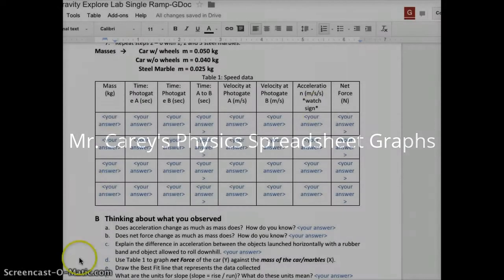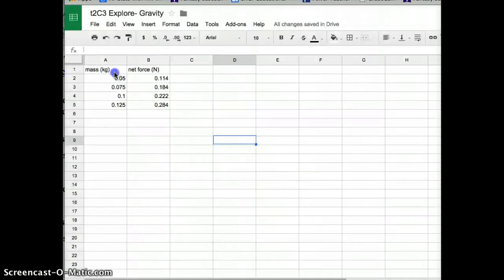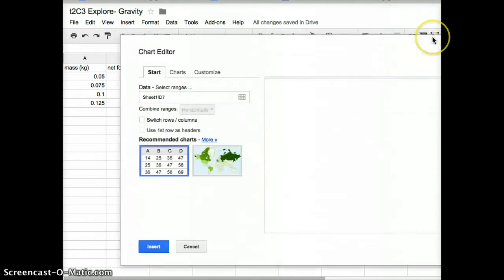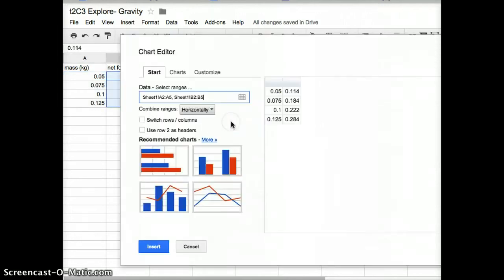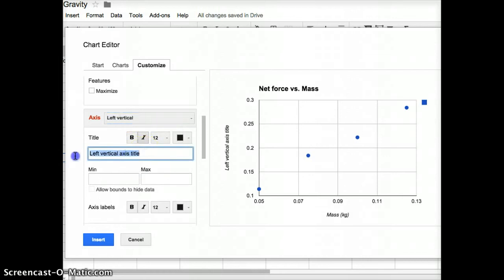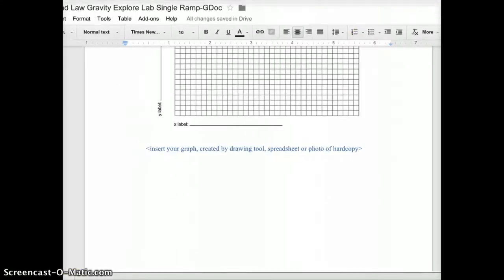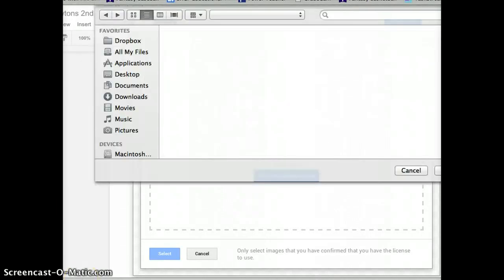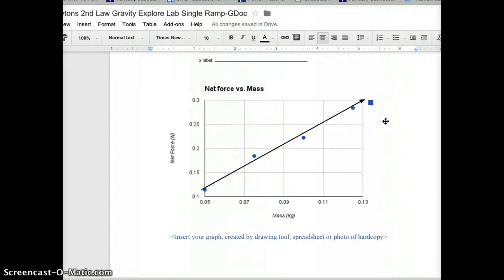Mr. Carey's Physics Spreadsheet Graphs